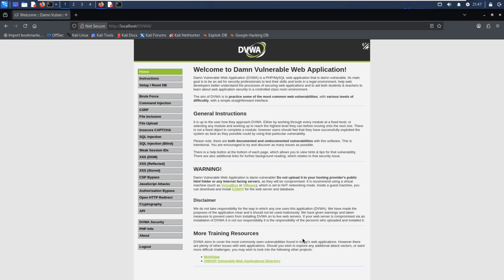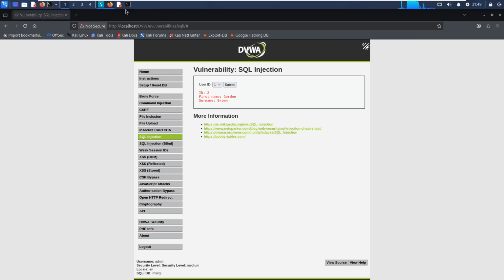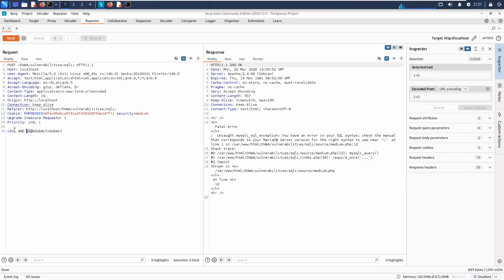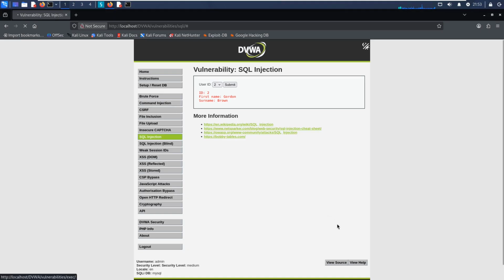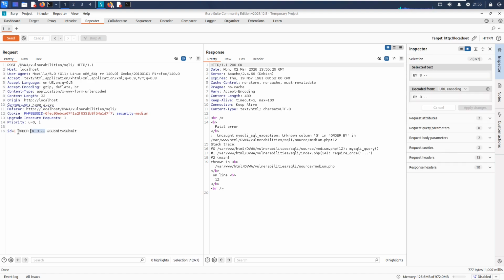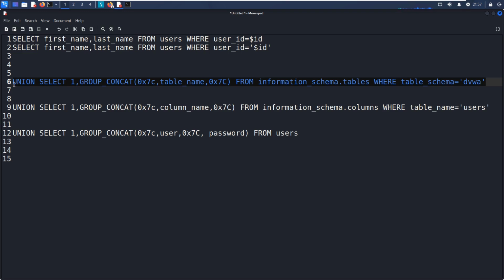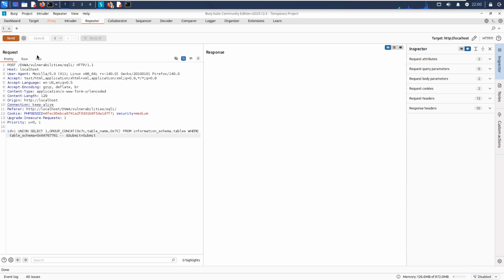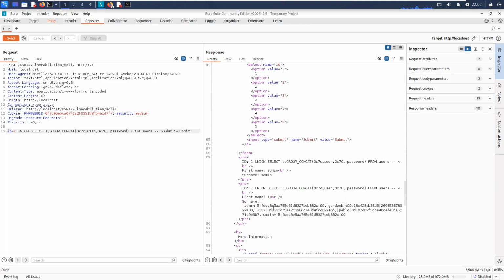DVWA Complete Tutorials 2026 (Damn Vulnerable Web Application):SQL Injection Module | Medium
In this video, we perform a complete walkthrough of SQL Injection in DVWA (Damn Vulnerable Web Application) at the Medium security level. Unlike the Low level challenge, the Medium level introduces basic input filtering and defensive mechanisms, making the exploitation process slightly more challenging.

In this tutorial, we analyze how the application attempts to prevent SQL injection and demonstrate how attackers can bypass these protections using modified SQL payloads.

We will walk through the entire exploitation process including:

Understanding the DVWA Medium security configuration

Identifying how input filtering works

Bypassing basic SQL injection protections

Enumerating the database structure

Extracting sensitive information from the database

This video helps viewers understand how weak input validation can still lead to successful SQL injection attacks, even when basic security measures are implemented.

Topics covered in this tutorial:

SQL Injection fundamentals

DVWA Medium level defenses

SQL payload modification techniques

Extracting database data through SQLi

Web application security best practices

This video is perfect for:

Cybersecurity beginners

Penetration testing learners

Web security researchers